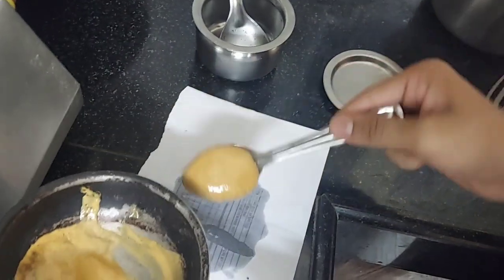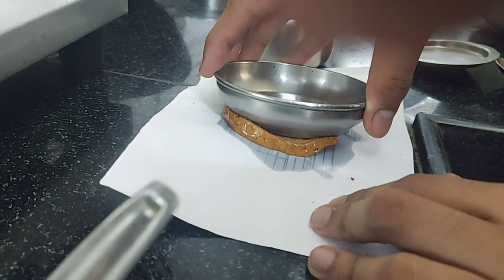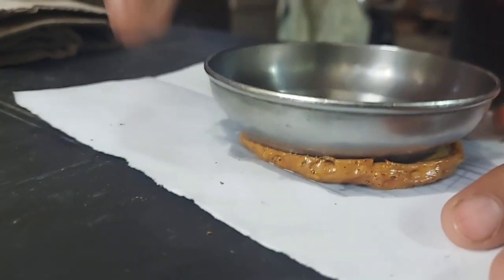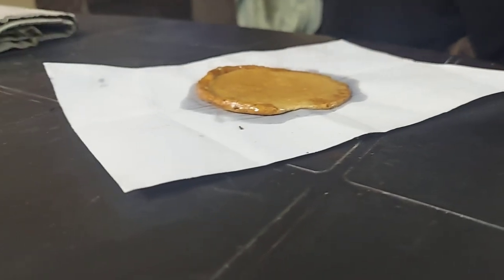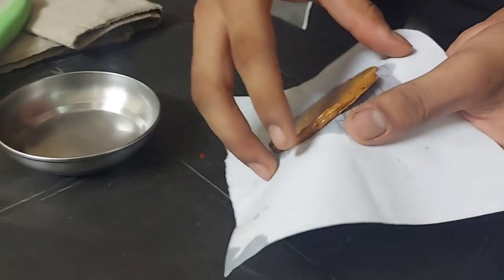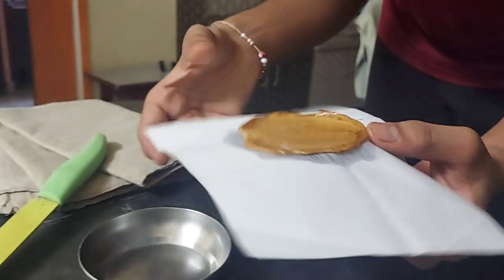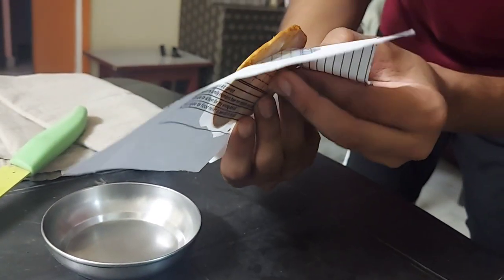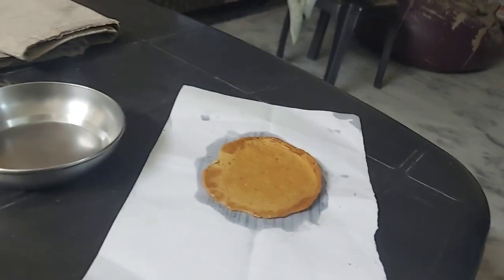My dadi destroyed my honeycomb🤯